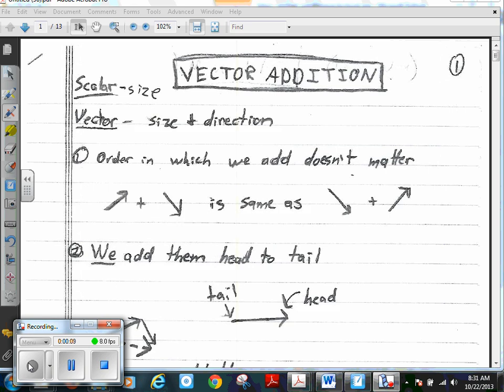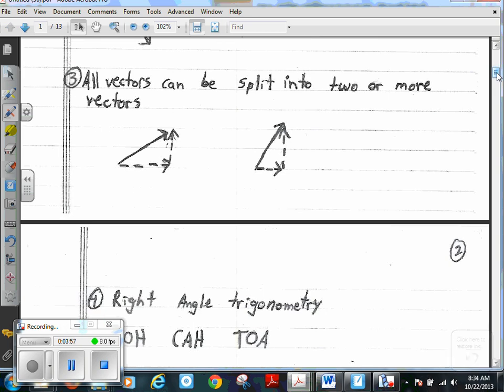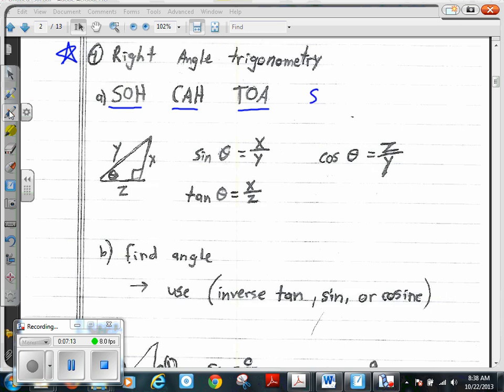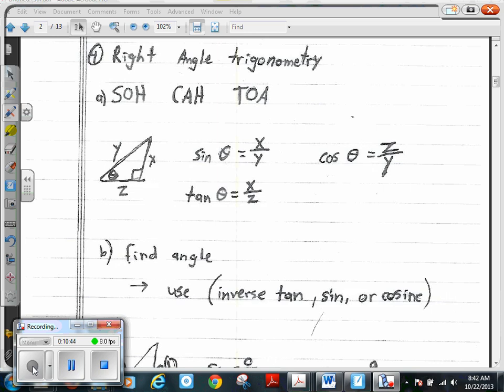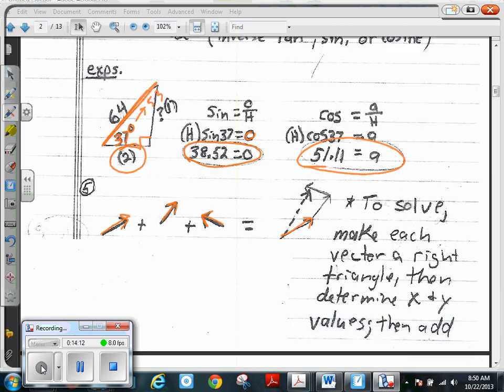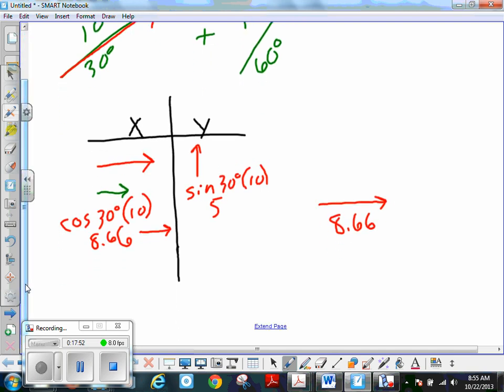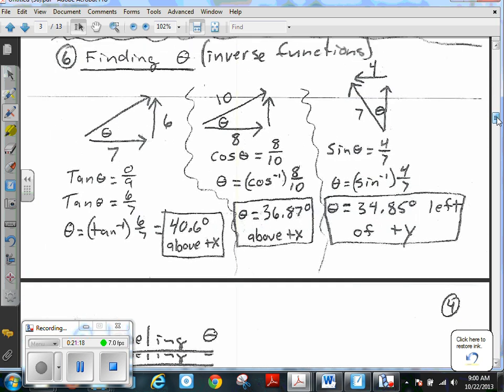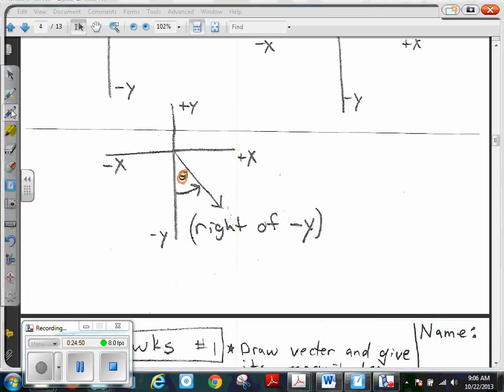1 2 Notes on vector addition #1 NOTES VIDEO 1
simple vector addition physics